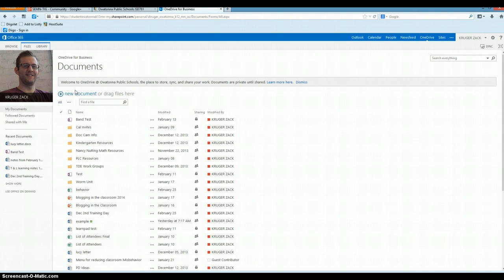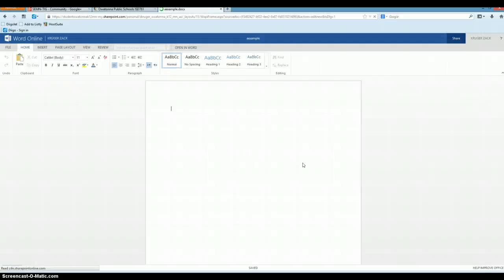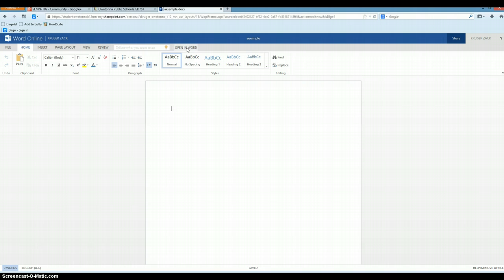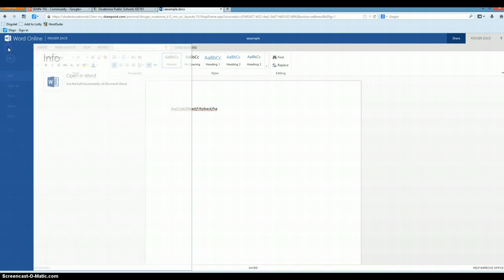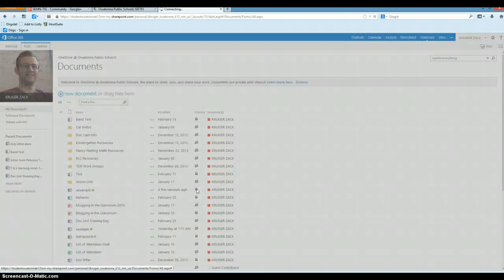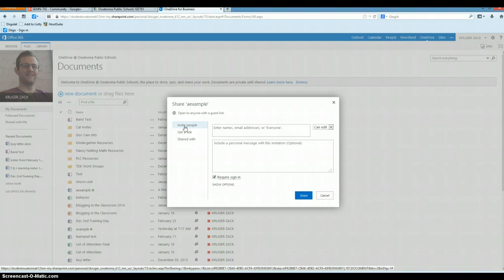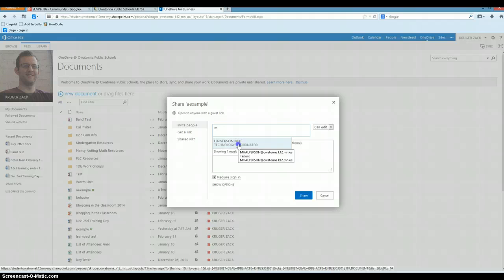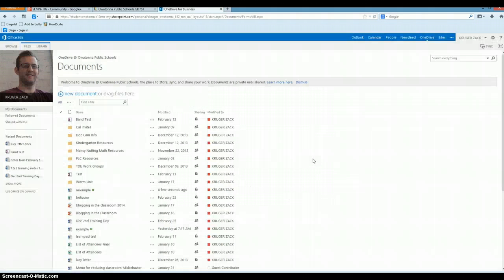Microsoft Onedrive - Starting a New Document and Sharing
In this video I explain how to start a new document and how to share that document with others